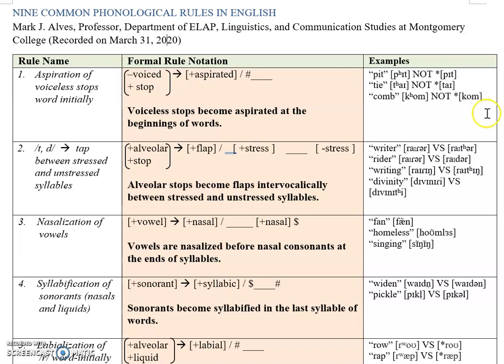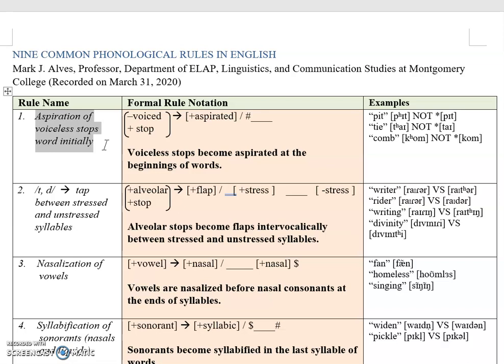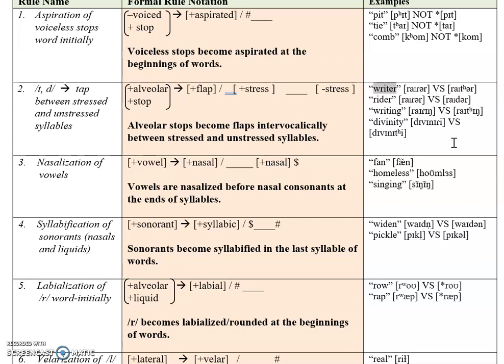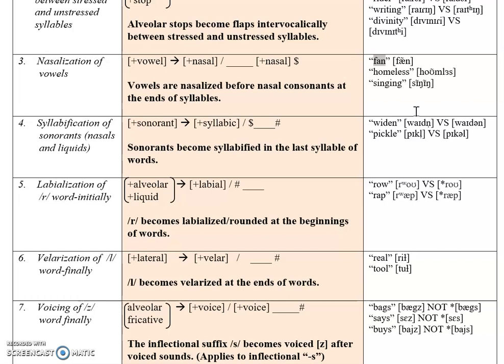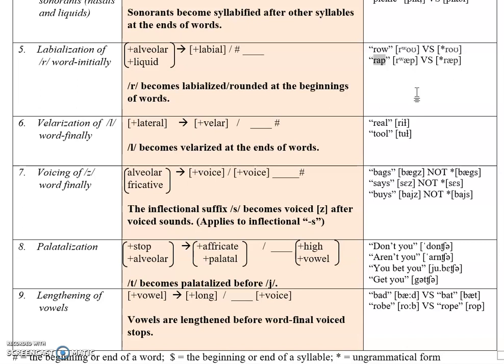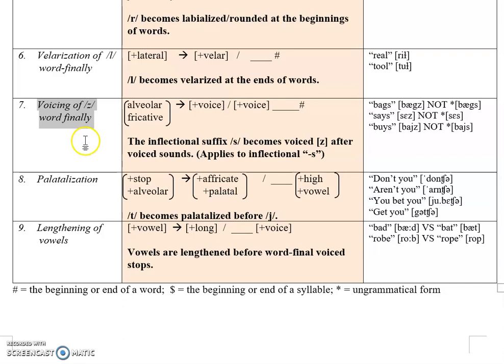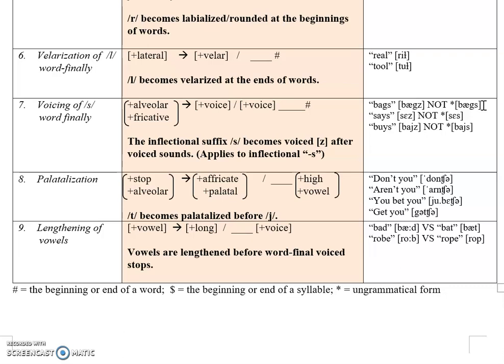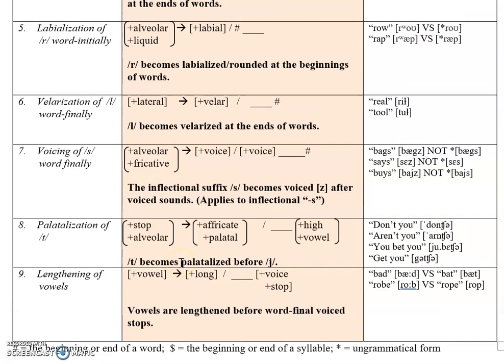LING 200 Nine Common Phonological Rules in English Phonology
This video reviews nine common phonological rules in English phonology.